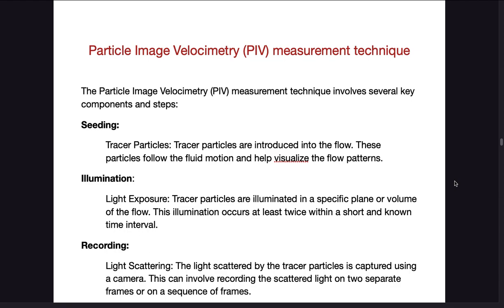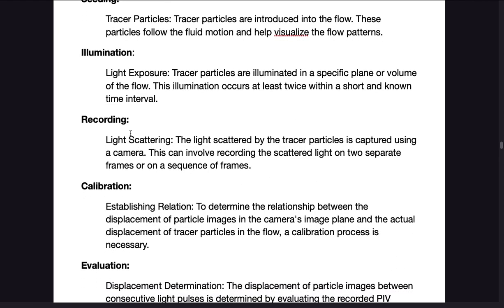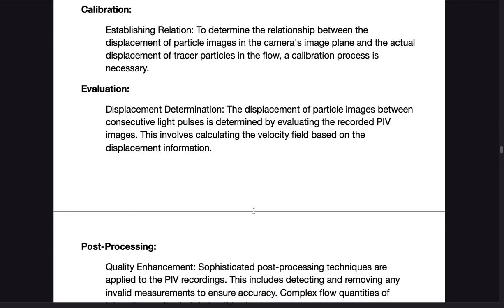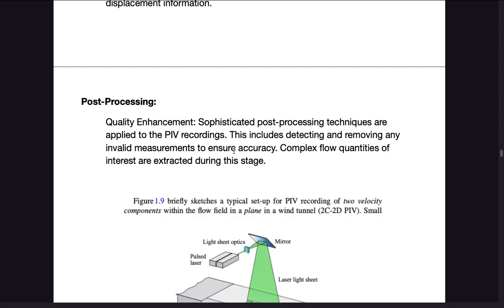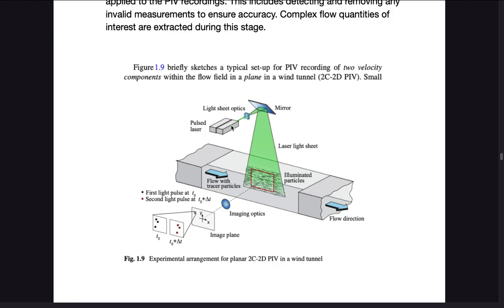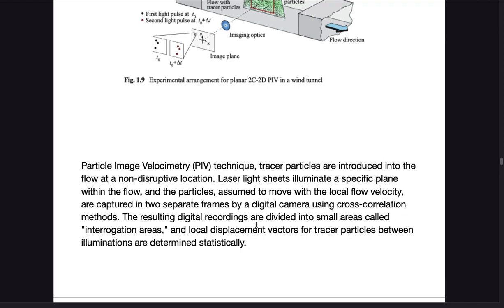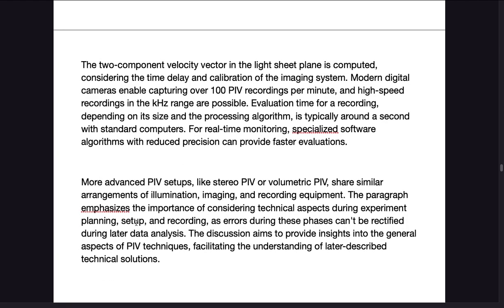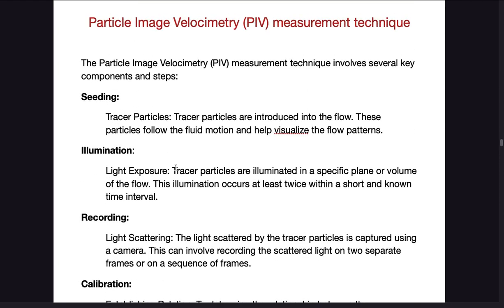PIV measurement Techniques || 🔍 Exploring PIV : Unraveling Fluid Dynamics Mysteries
🌟 In this video, join me on an exploration into the fascinating realm of Particle Image Velocimetry (PIV). We'll delve into the intricacies of this powerful imaging technique, used to visualize and analyze fluid motion in ways previously unseen. Whether you're a student, researcher, or someone with a keen interest in the wonders of fluid dynamics, this video is crafted to provide insights into the fundamentals of PIV.

i will upload many videos related to PIV and my goal is to cover  following :
🚀 Key Points :
-  Introduction to PIV and its significance in fluid mechanics.
-  Step-by-step guide on setting up a PIV experiment.
-  Interpreting PIV results and understanding velocity fields.
- Advanced PIV techniques, including 3D Velocimetry.
- Real-world applications of PIV in various fields.
- Navigating challenges and solutions in PIV experiments.
- A glimpse into the future trends and innovations in PIV technology.

Let's dive into the mesmerizing world of fluid dynamics together! 💧🔬